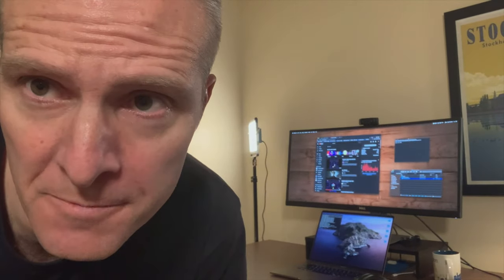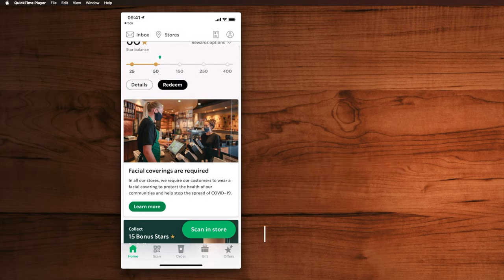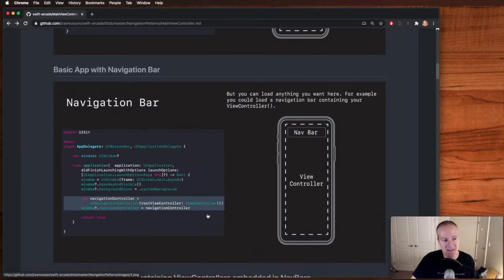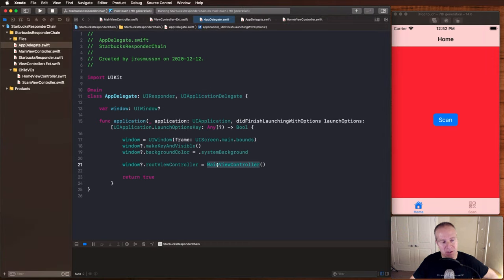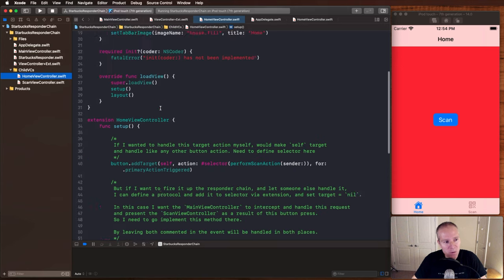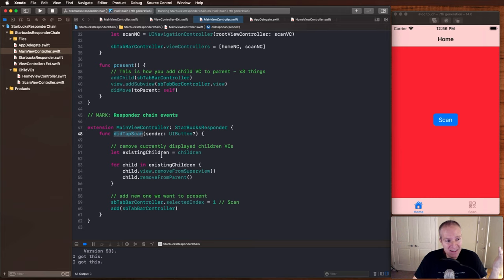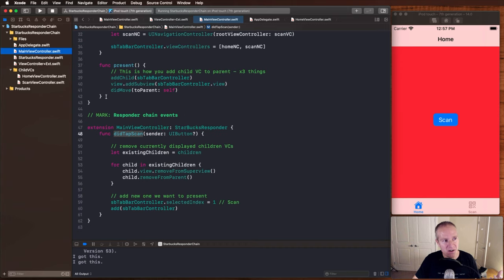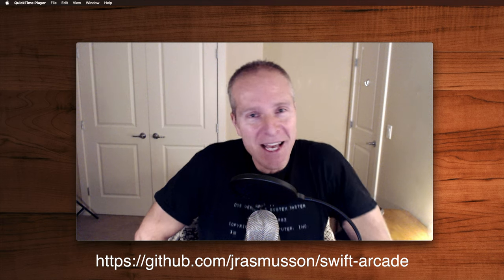Navigation Patterns: How to setup your iOS architecture using a MainViewController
Setting up your iOS application architecture can be hard.

In this episode we take a look at one way to architect your iOS application using a MainViewController. This technique centralizes navigation, gives you a way to respond to application event, and navigate to other parts of the app.

Courses